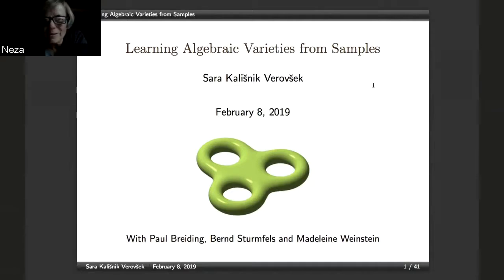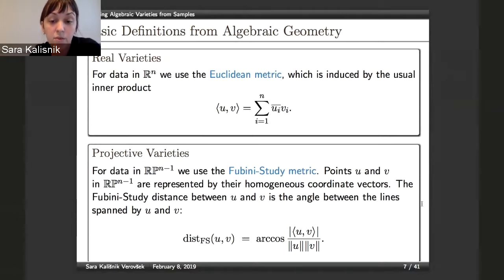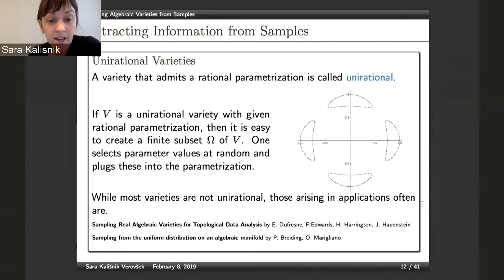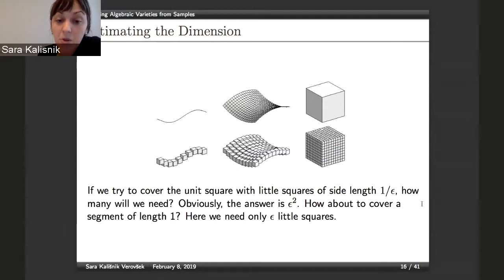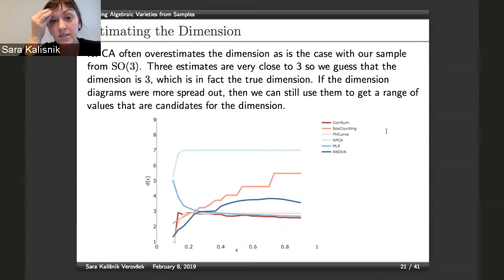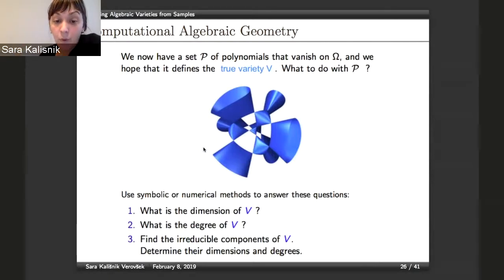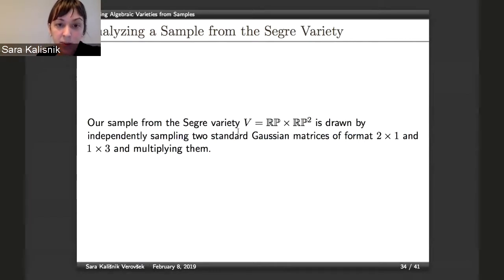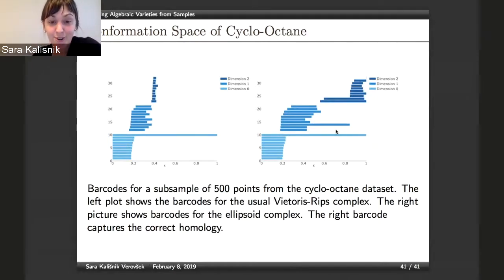Web Seminar GEOTOP A Sara Kalisnik (Feb 8, 2019)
Date: February 8, 2019
Speaker: Sara Kalisnik
Title: Learning Algebraic Varieties from Samples

ABSTRACT:
"I will discuss how to determine vanishing polynomials on a fixed finite sample of points and what to do with that information. For example, from the equations defining a variety one can learn the degree and the dimension of the variety. One can also construct ellipsoid complexes which, based on the experiments, strengthen the topological signal for persistent homology. All the algorithms needed are made available in a Julia package."